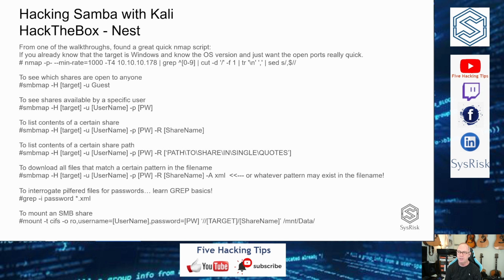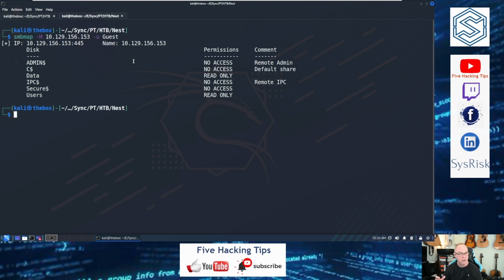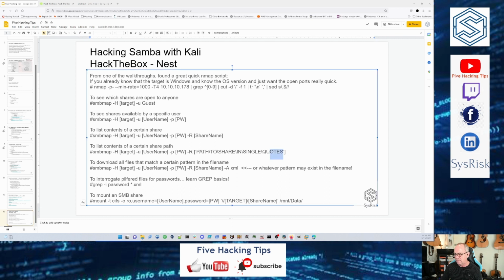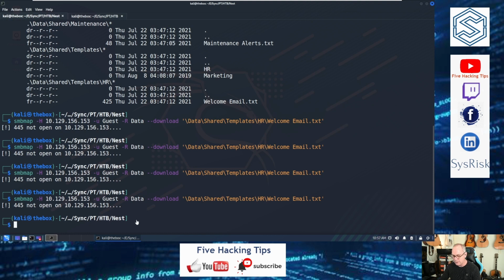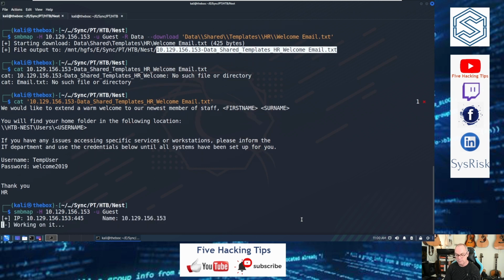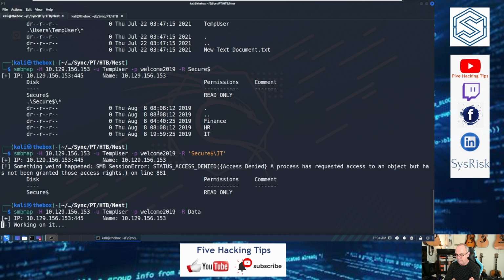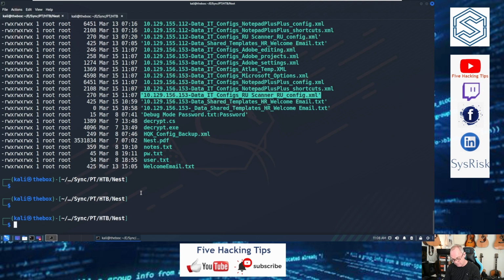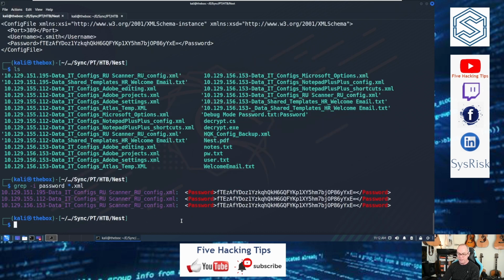Hacking Samba and HTB "Nest"